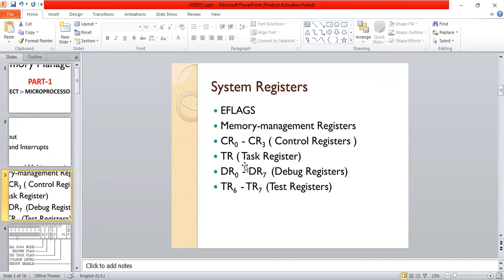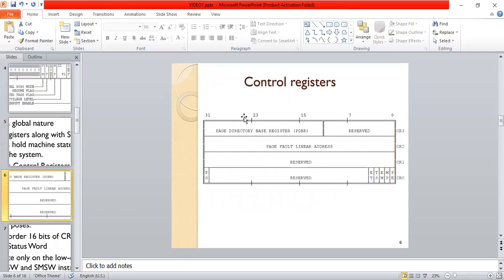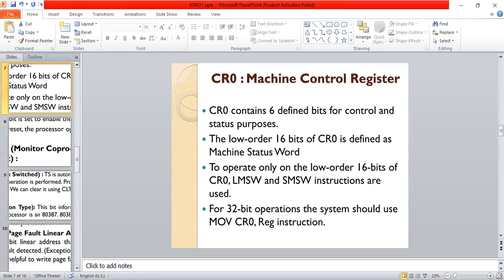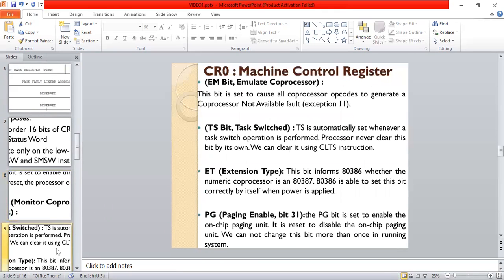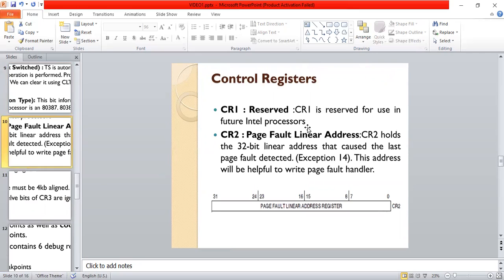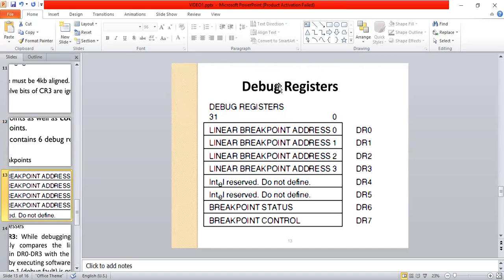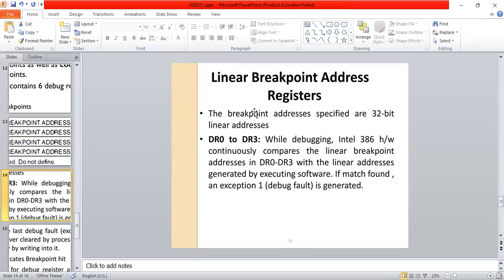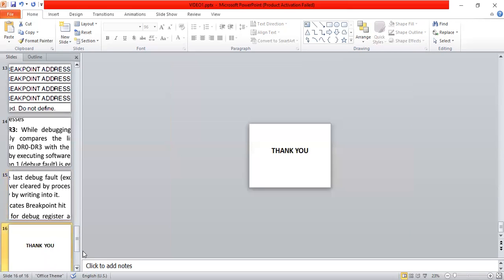SYSTEM ARCHITECTURE & MEMEORY MANAGMENT PART I